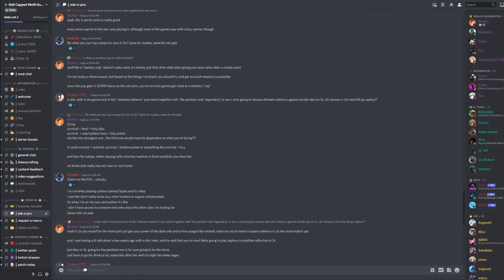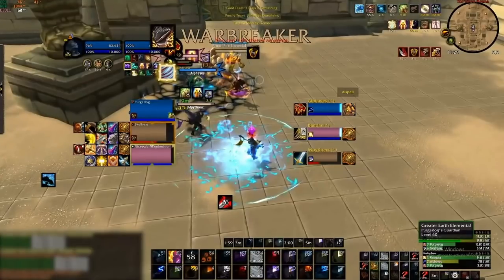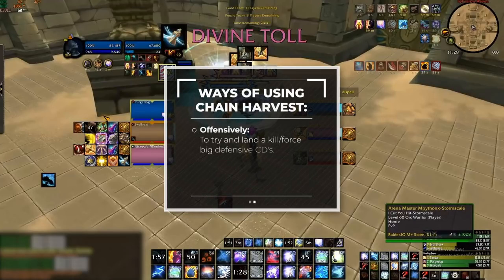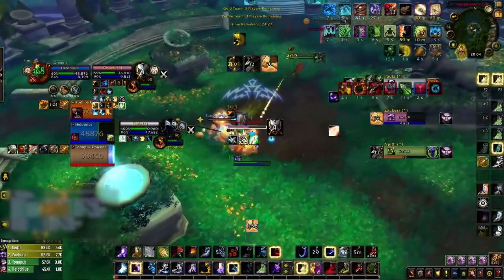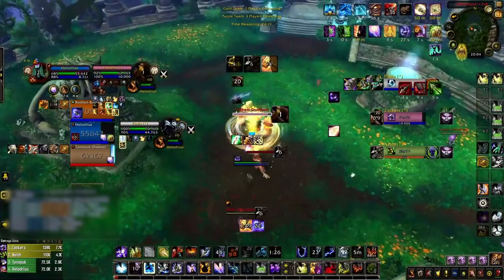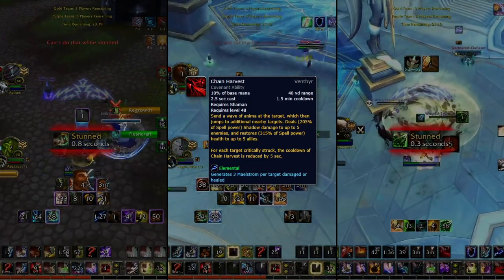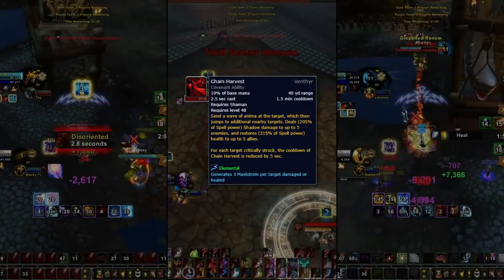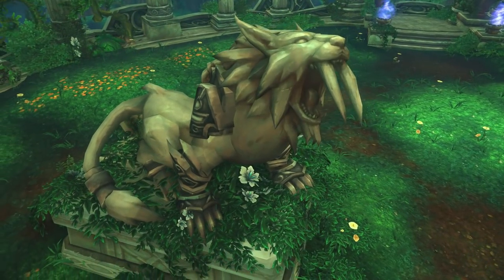THIS is why LOW CR ENHANCE FAIL to RANK UP!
Concepts: wow, world of warcraft, shadowlands, wow shadowlands, arena, wow pvp,9.1,9.1.5,9.2,wow best class, wow best pvp class, world of warcraft,wow,battle for azeroth,bfa,shadowlands,wow guide,wow pvp,world of warcraft gameplay,wow 8.3,wow shadowlands,8.3,asmongold,bellulargaming,asmongold tv,bellular,madseasonshow,taliesin and evitel,bellular news,wow bfa,wow arena,wow beginners guide,arena pvp,wow 3v3 arena,wow 2v2 arena,wow pvp guide,bgs,xaryu,dalaran gaming,esfand,savix,asmongold reacts,hirumaredx,destruction warlock,fire mage,assassination rogue,mistweaver monk,holy paladin,disc priest,demon hunter,shadow priest,arms warrior,windwalker monk,resto druid,resto shaman,unholy death knight,ele shaman,survival hunter,feral druid,ret paladin,balance druid,frost death knight,arcane mage,affliction warlock,beast mastery hunter,demonology warlock,enh shaman,frost mage,fury warrior,holy priest,outlaw rogue,marksmanship hunter,subtlety rogue,wow best class,wow best pvp class,world of warcraft,wow,shadowlands,wow guide,wow pvp,wow shadowlands,asmongold,wow arena,arena pvp,wow 3v3 arena,wow 2v2 arena,wow pvp guide,bgs,wowhead,holy paladin,shadowlands tier list,shadowlands caster tier list,wow tier list,pvp tier list,shadowlands pvp,shadowlands classes,best shadowlands class,shadowlands pve,shadowlands healer tier list,best shadowlands healer, shadowlands melee tier list, melee tier list,9.0,sinful gladiator,gladiator,duelist,rival,challenger,combatant,lfg,looking for group,group finder,solo queue,9.1.5,9.2,enh,enhance,chain harvest